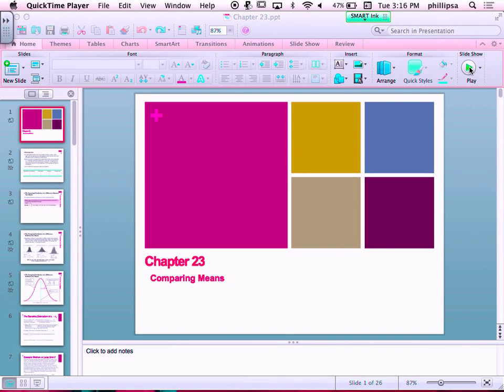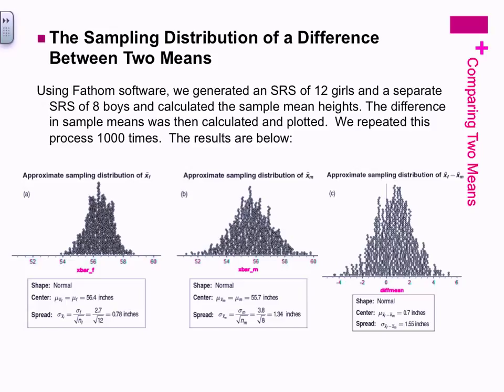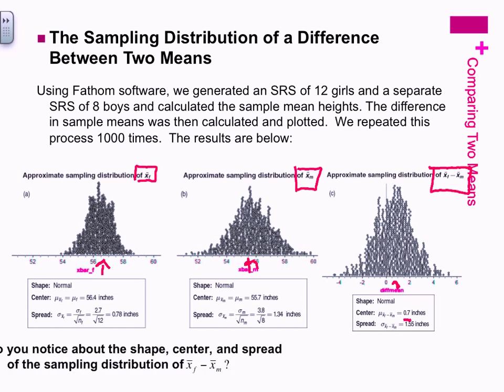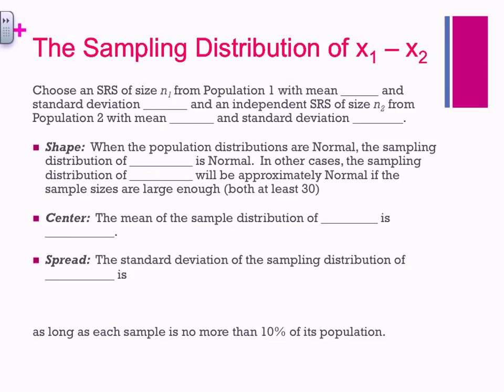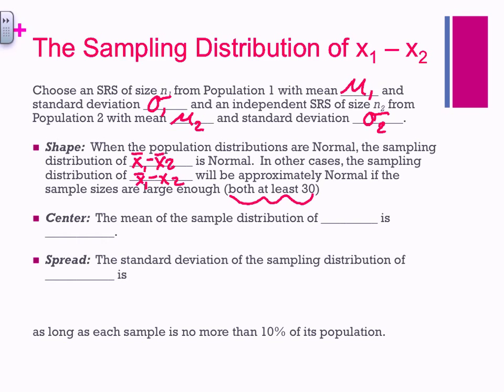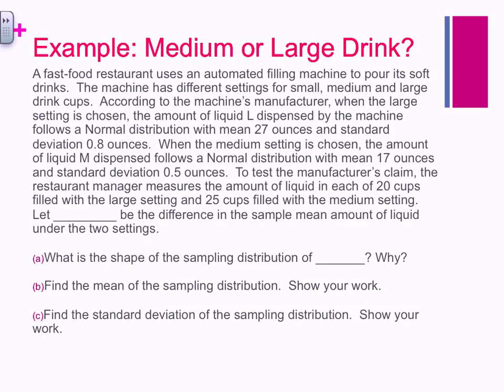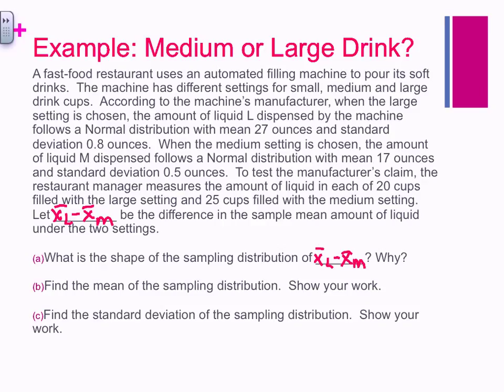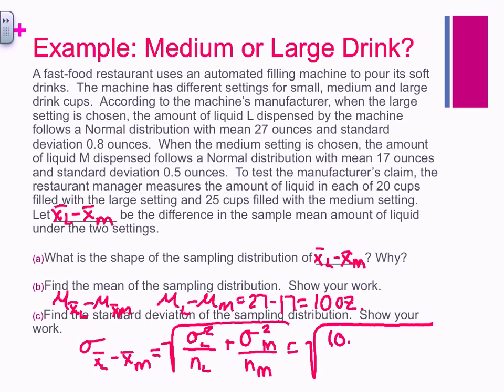Chapter 23 (Video 1): Comparing Two Means